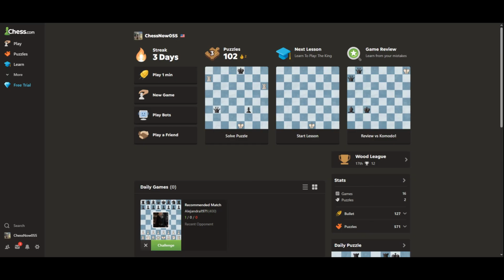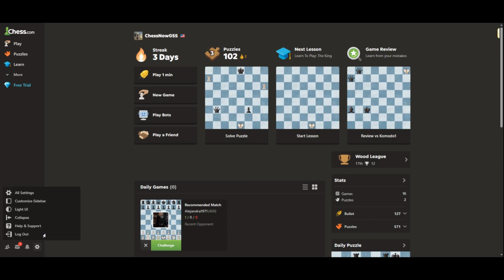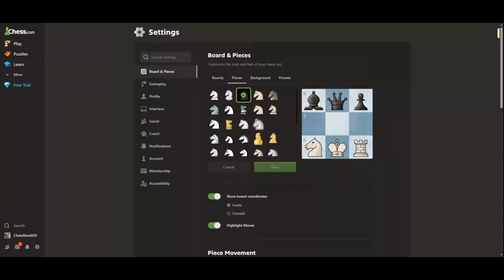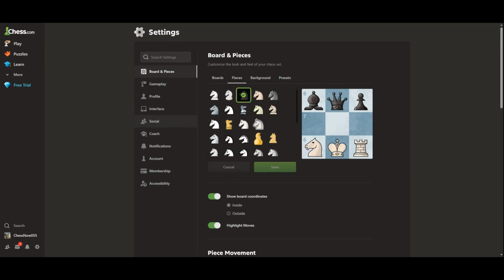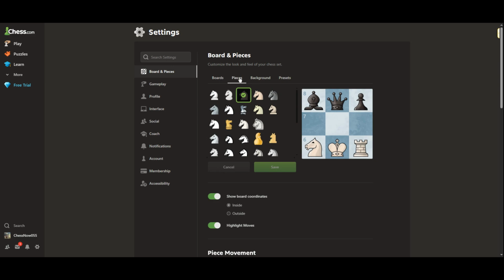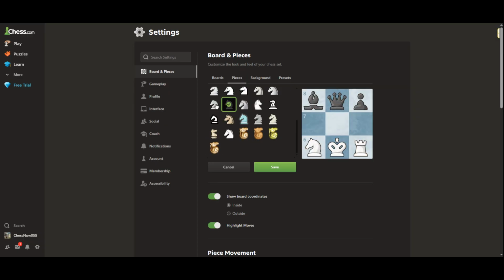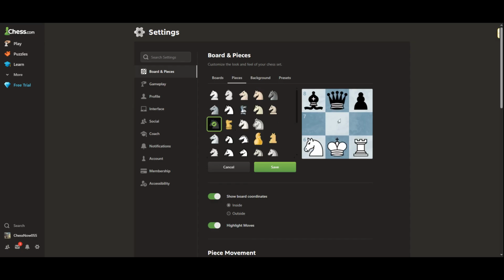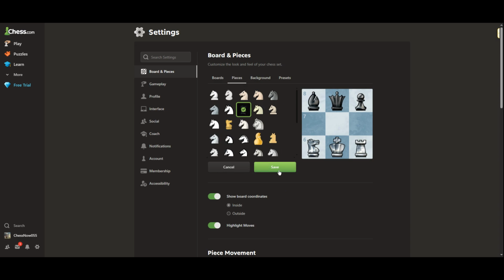How To Change Pieces Chess.com (2026 Easy Guide)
Learn how to change chess piece styles on Chess.com quickly and easily. Customize your board with different piece designs in just a few clicks.

Timestamps
0:00 Intro
0:18 Open Chess.com and go to Settings
0:42 Access All Settings
1:02 Navigate to Board and Pieces
1:22 Open Pieces tab
1:45 Choose a piece style